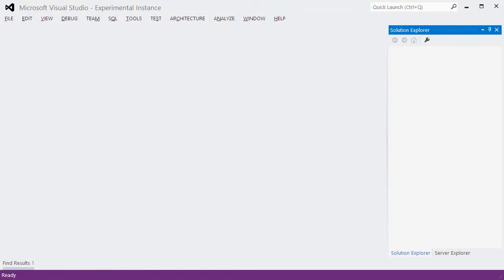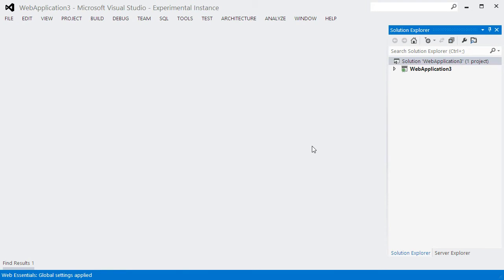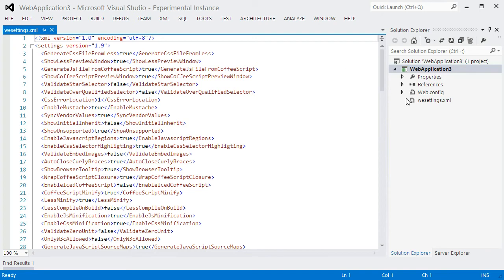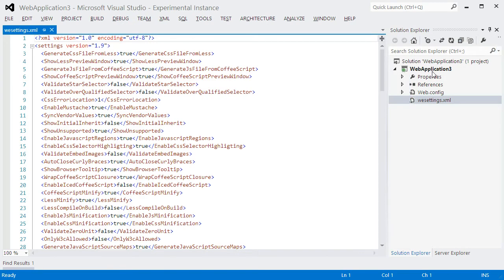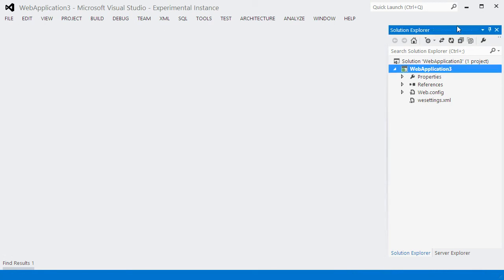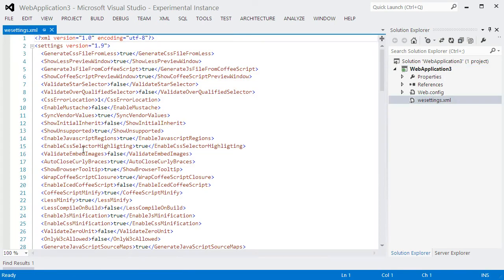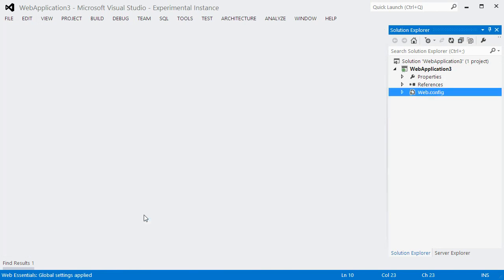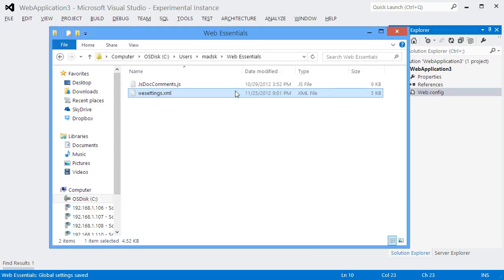Web Essentials - Project and global settings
Short demo of the new settings behavior in Web Essentials and how you can easily choose project specific or global settings.